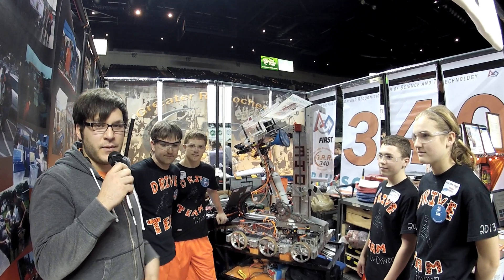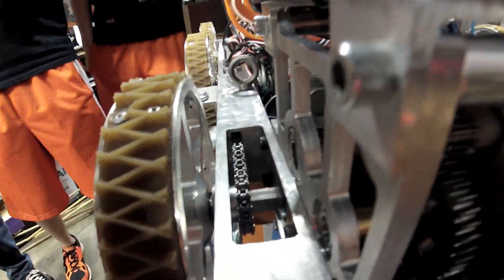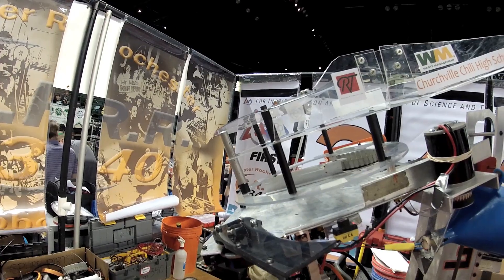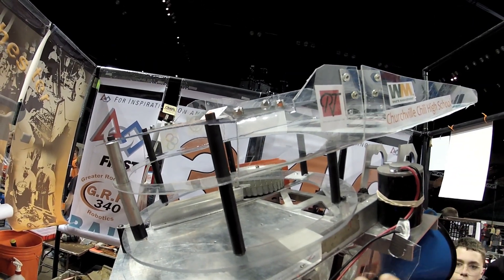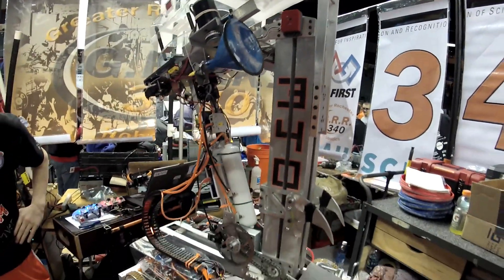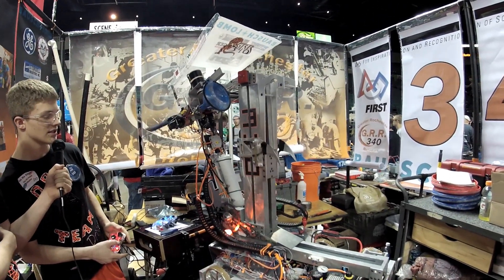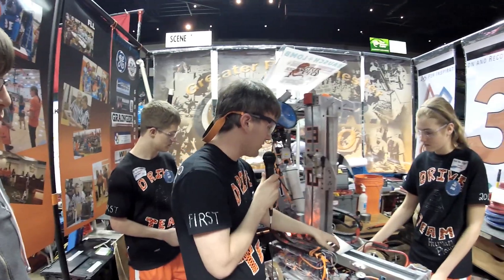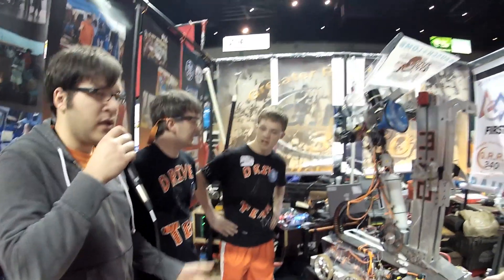[FRCTop25.com]- Behind the Bumpers: 340 GRR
Here is a "Behind the Bumpers" episode featuring FIRST Team 340, Greater Rochester Robotics. Enjoy!